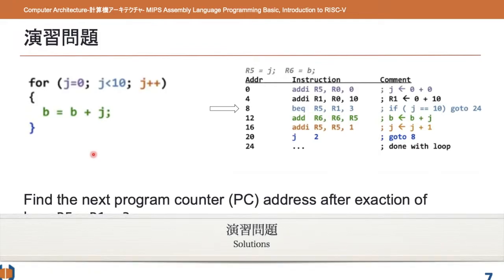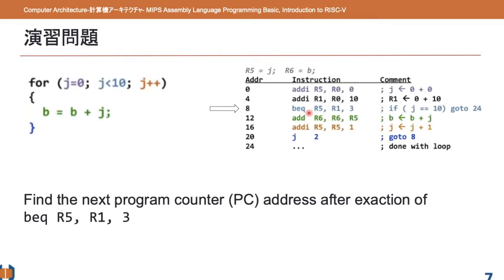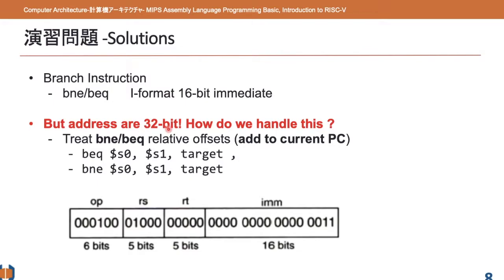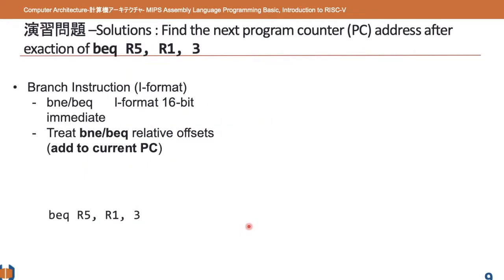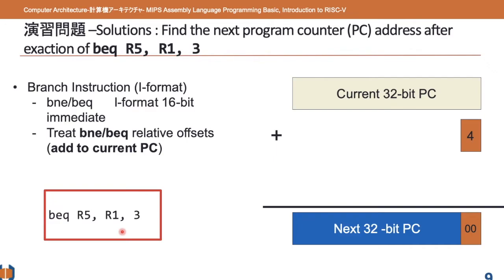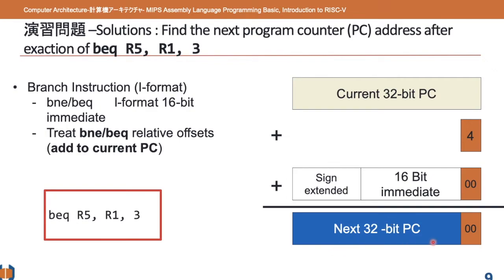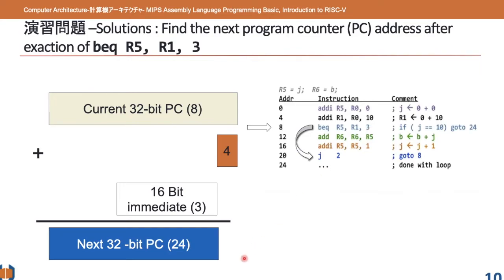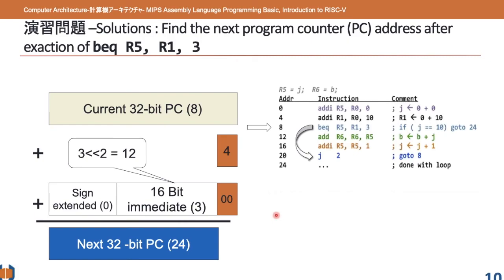演習問題 For Class-2 Computer Architecture-計算機アーキテクチャLecture-2: MIPS Assembly Language Programming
Find the next program counter (PC) address after exaction of
beq R5, R1, 3